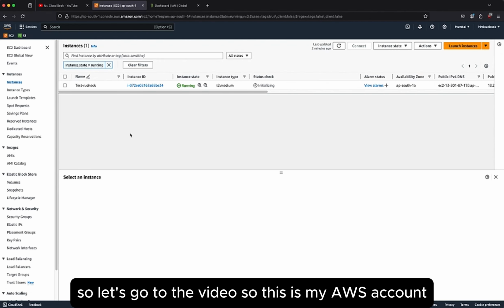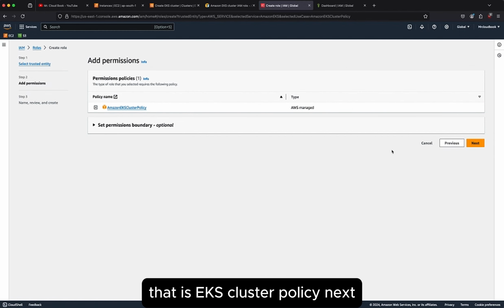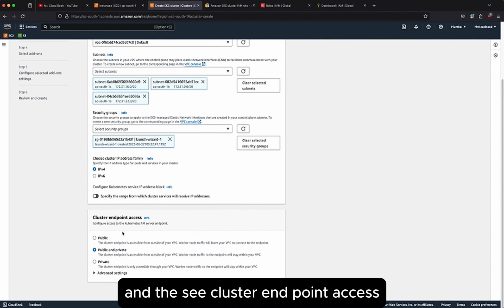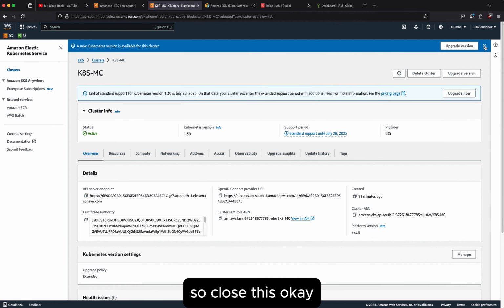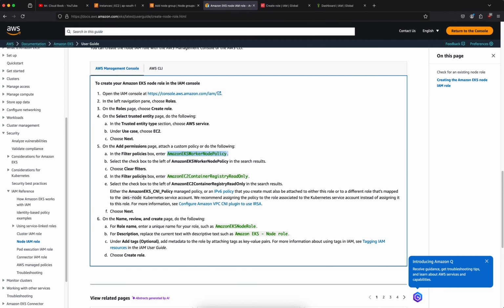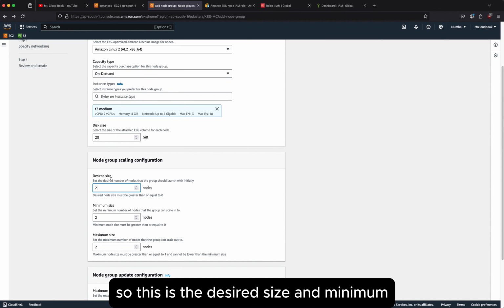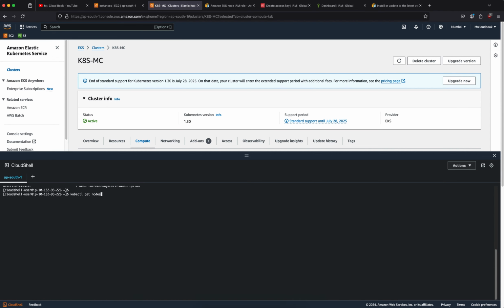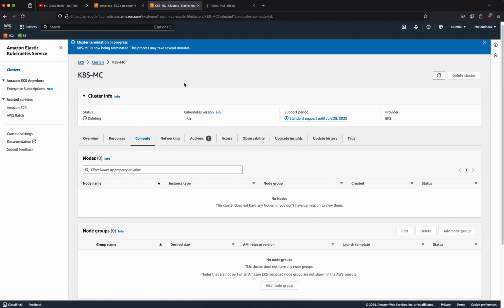Day - 6 | AWS EKS installation through GUI